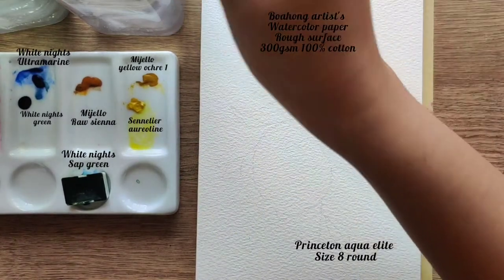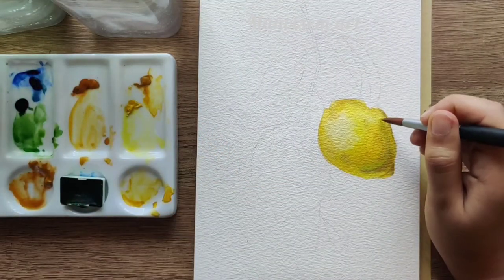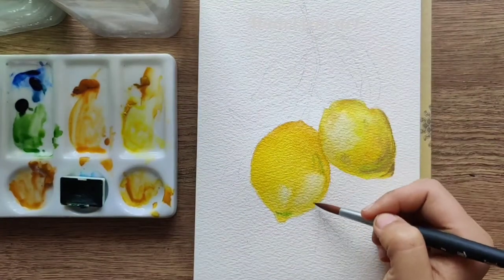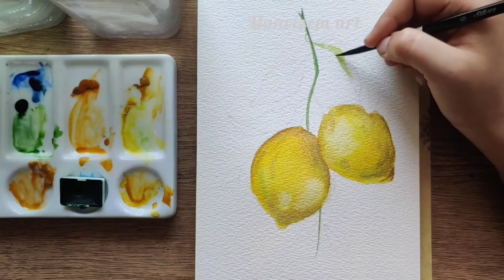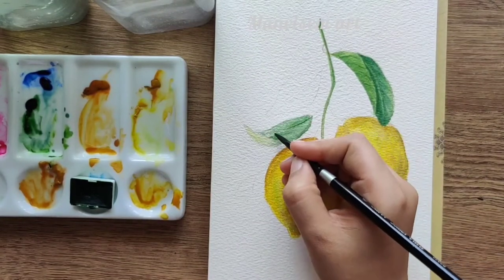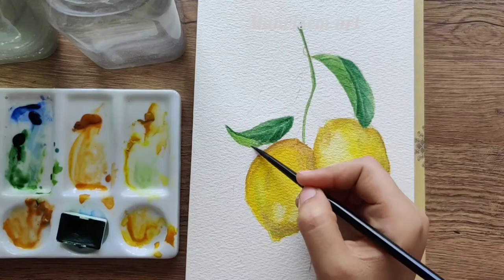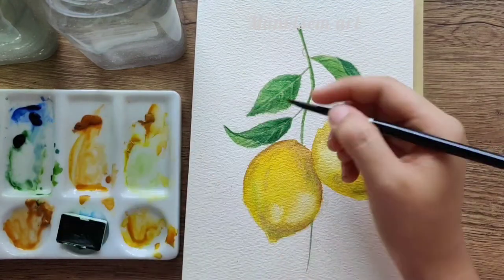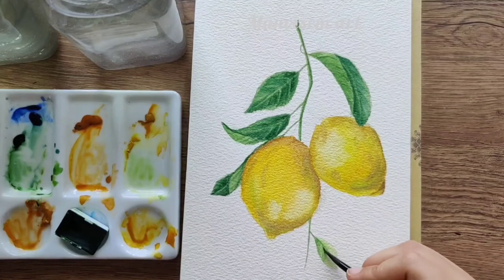How to paint easy watercolor lemons step by step | tutorial for beginners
Today I am sharing this easy step-by-step tutorial for beginners. You will learn how to paint a realistic lemon branch in watercolors, and I hope you will enjoy the tutorial.